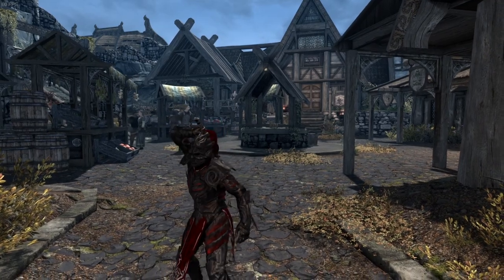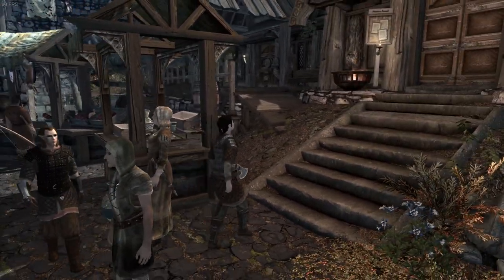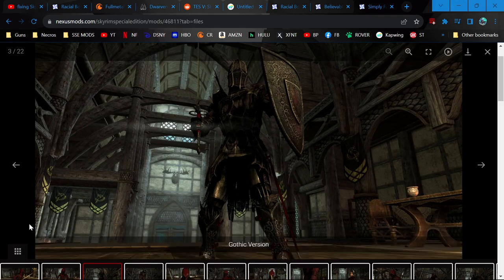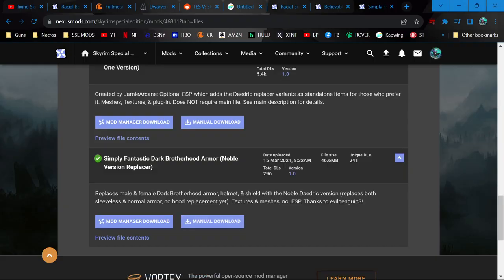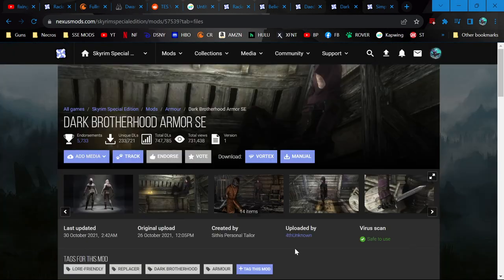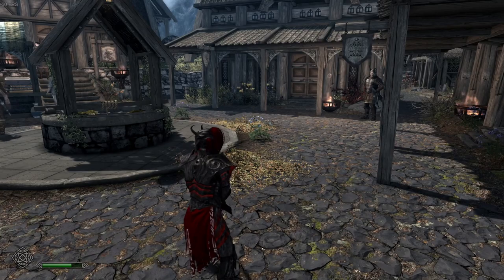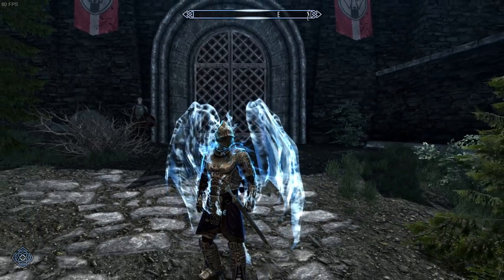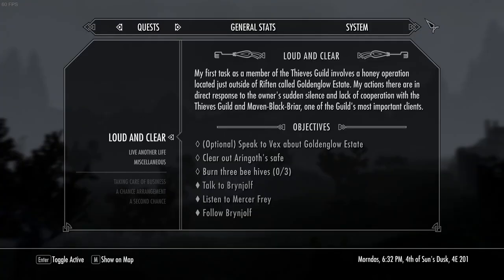My Skyrim Modding Journey - New Modder Walkthrough Ep 22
Today I install a mod that makes the race sizes more varied and add some more armor variants. All these mods and I still only have 65 regular plugins!

Racial Body Morphs Redux
Dark Brotherhood Armor SE by 4thUnknown - IconicDeath Variation
Daedric Armor SE by 4th Unknown
Simply Fantastic Daedric Armor Standalone
Helgen Reborn - Even More Immersive Start

JK's Skyrim All in One
Landscape Fixes for Grass Mods
Seasons of Skyrim SMIM Patch
Seasonal Landscapes - Unfrozen
Seasonal Landscapes - Unfrozen Assorted Patches
JK's College of Winterhold
Unique Flowers and Plants for SSE
Seasonal Unique Flowers and Plants
No Snow Under Roof
JK's Skyrim No Snow Under Roof Patch
Traverse the Ulvenwald Lite
Convinient Carriages
True Fast Travel Time
Dynamic Timescale SE
Lockbash NG
GIRTH Gildagreen is really Thicc
Gildergreen Regrown
Falling Gildergreen Petals
Petals Fall down SE
Whiterun Watchtower Doesn't Start Broken
JK's Whiterun Outskirts
Environs - The Western Watchtower
Helgen Reborn
Oblivionesque Locks
iWant Widgets
Oblivioner Oblivionesque
Immersive Bookreading
Helgen Reborn Level Requirement
Remember Lockpick Angle
Red Dog's Smaller Realistic Ice Spike and Spear
Security Overhaul SKSE
Lean Wolf's Better Shaped Weapons (for daggers and quivers)
Dual Wield Parrying Attacks
Turn of the Seasons
Shrubs of Snow
Base Object Swapper
Time Flies SE
Xtended Stay
Dynamic Wait 2.0
No Boring Sleep - Wait Menu
Dynamic Random Spell Idle
Contextual Crosshair
Unique Dragon Aspect
Flying Mod Beta
Flying Mod Overhaul by Defiance
Animated Wings Ultimate - Flying Mod Rework
Elden Power Attack
Improved Rain and Fog for Cathedral Weathers
True Storms SE - Thunder and Weather Redone
Cathedral Weathers - Diverse Seasons
Nordic Blades - AIO Installer
Silverthorn Weapon Replacer
Elven Eternal Shine - Standalone
Silver Swords Replacer - Longsword Scabbards
Silverthorn Weaponry
Glowing Ebony Armor - Standalone
Chocolate Poise
Chocolate Poise+ FOMOD
Keywork Item Distributor
Armor Rating Rescaled Remake
Scrambled Bugs AE .629+
Vokrii - Scrambled Eggs Compatability
Blade and Blunt
Blade and Blunt Vokrii Stamina Patch
Stagger Direction Fix - NG
Behavior Data Injector Universal Support
Dragon War - A Dragon Overhaul
Valravn
No Camera Filters
Mortal Enemies SE Rival Remix
Valravn - Mortal Enemies RR Patch
Better Power Attack Control
Bug Fixes SSE
Valravn SPID Uncloak
Nordsteel Replacer Variant 2
SmoothCam
SmoothCam - Modern Camera Preset
Simply Realistic Armor
Randomized Normal Attacks
Weapon Styles for IED
Open Animation Replacer
OAR - IED Conditions
Animation Queue Fix
Animation Motion Revolition
Believable Weapons
Tactical Valtheim
House Rule - Lawbringer for Solstheim
Guards Armor Replacer CW Patch
Housecarls - Guards Armor Replacer
Morrowloot Miscellania - Hybrid Loot
Morrowloot Miscellania - Item Distribution
Cathedral Weathers MCM
Cathedral Weathers and Seasons
Cathedral Landscapes
Lawbringer - Guardsman
Lawbringer Register Fix
Sil Gahrot - Imrpoved Shout Learning
Dragonborn - Shouts Perk Tree
Custom Skills Framework
Forceful Tongue - Shout Overhaul
TK Dodge RE
TK Dodge RE (Shorter Step Dodge)
Nemesis
Projectiles - SkyrimGuild
No Spell Casting Time - SkyrimGuild
Faster Projectiles - MCO DXP by Distar
Simply Faster Arrows and Bolts
Poverty - Your Hunger Reborn SE
Zedit
Strange Runes
EVE - Ice Skating Fixed
TrueHUD
True Directional Movement
Manaaz Integrated Races
Freyr Integrated Standing Stones
Wintersun
Sacrosanct
Growl Wearbeasts
Alternate Start
Heavy Legion
SMIM
SSE Engine Fixes
Auto Parallax
Community Shaders
Lawbringer
Blended Roads
Sky UI
SKSE64